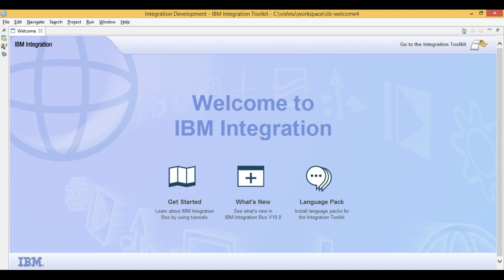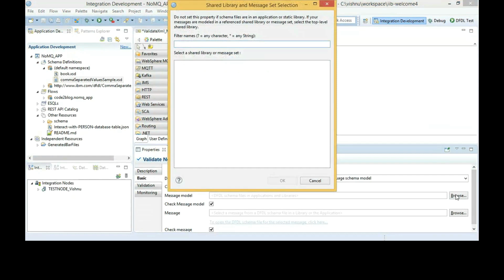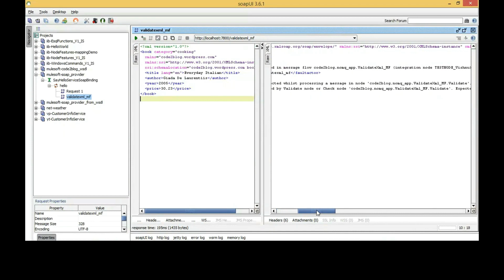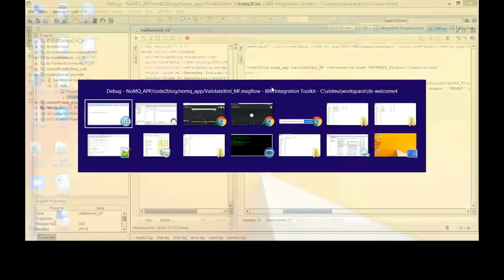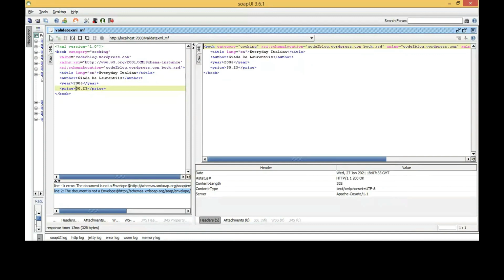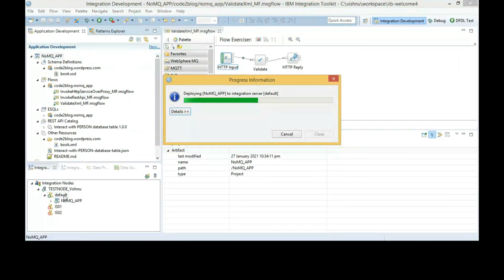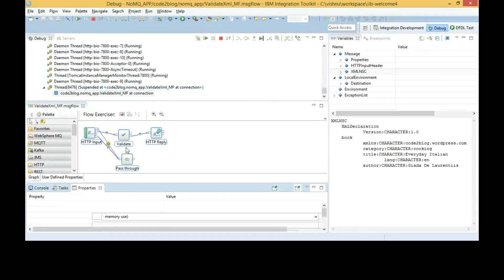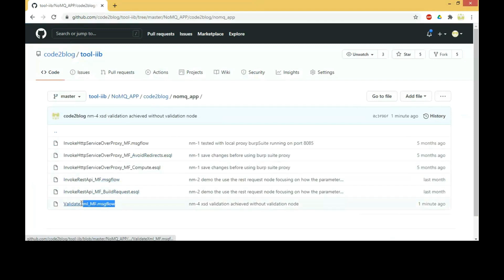iib - validate node for xml & xsd - IBM Integration Bus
Today i will show you how to use validate node